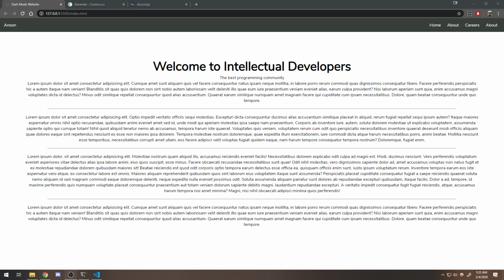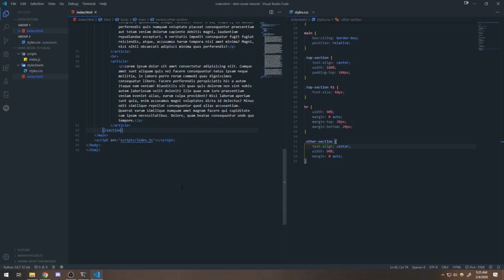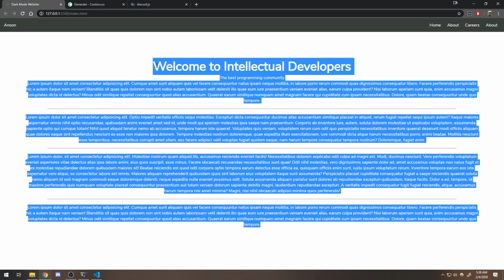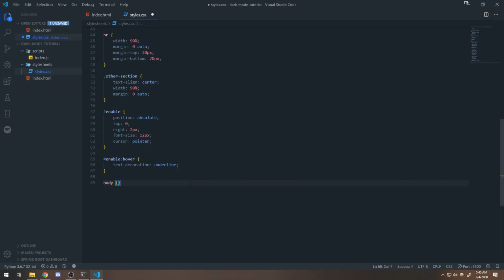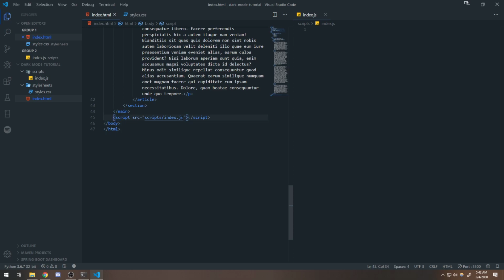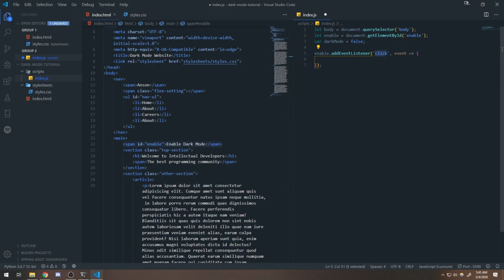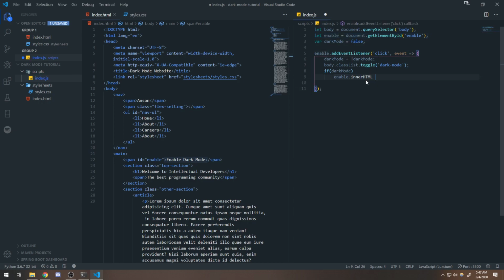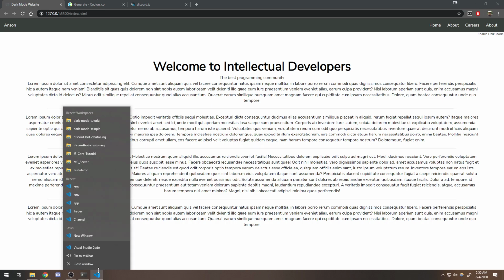How to add Dark Mode toggle feature on your website with vanilla HTML, CSS, and JavaScript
In this video, we're going to perform some simple DOM manipulation to create an interface allowing users of our web page to change the "mode" of the website from light to dark, and vice versa.